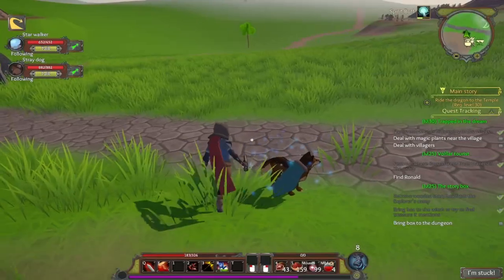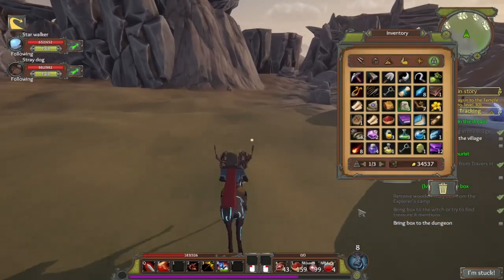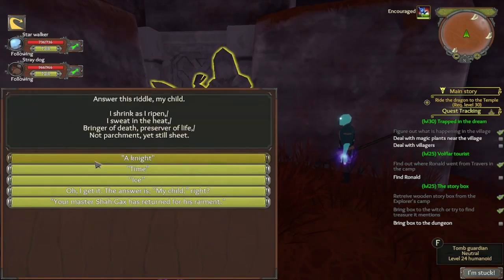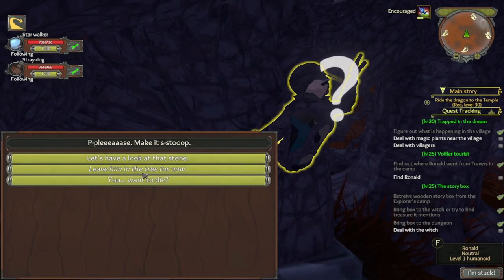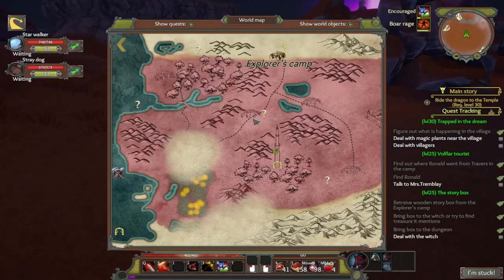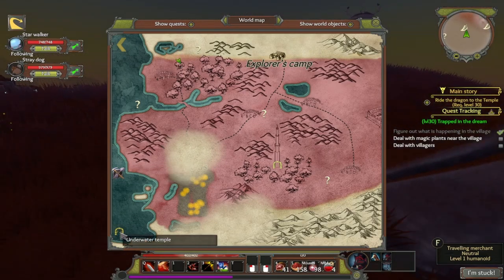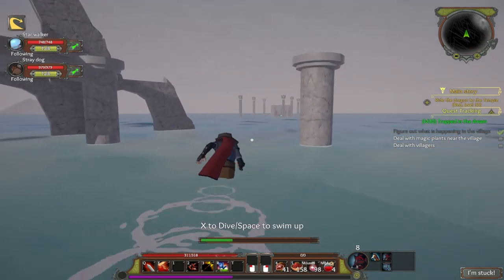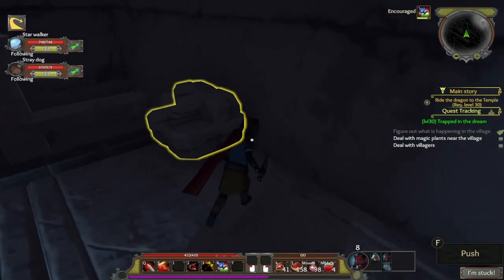Gedonia - Open World let's play: The Gangs Geared up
Gedonia is an open world roleplaying game, inspired by oldschool classics. Become a simple traveller and adventure seeker, explore huge world of Gedonia, progress your character any way you want, discover hidden treasures and mysteries and fight vast array of enemies.

The vast world of Gedonia is a beautiful place with a lot of unexplored areas, and you are just a simple adventurer, who leaves home village in the search of a better life. But no matter which faction will you join, you are starting to notice strange events happening, that might bring something very bad to this world.

Complete freedom of building a character in any way, you can be a powerful mage, strong warrior, agile assassin, charismatic leader, skillful crafter or anything in between.

Join in different factions with their own lore, characters, stories and quests.

Explore and conquer scary and mysterious dungeons, find rare loot, defeat powerful bosses

Find and recruit unique allies to your party.

Uncover mysteries, solve puzzles and complete platforming challenges in the world.

Multiple ways to complete one quest! Use raw strength, charisma or stealth skills to complete the objectives.

Build and decorate your own house, plant and gather plants, farm animals.